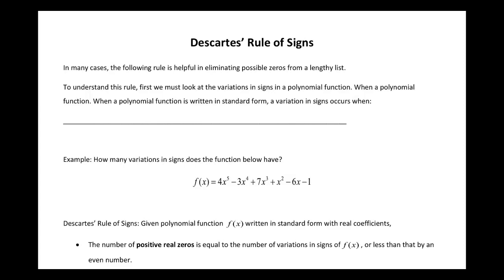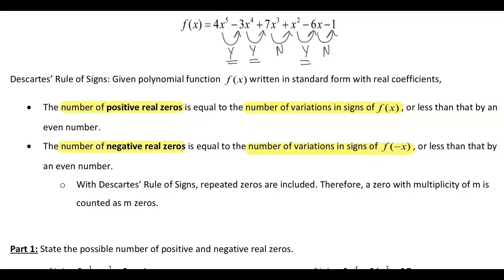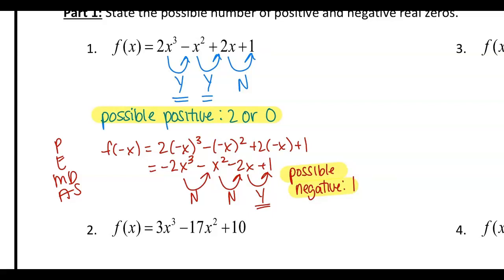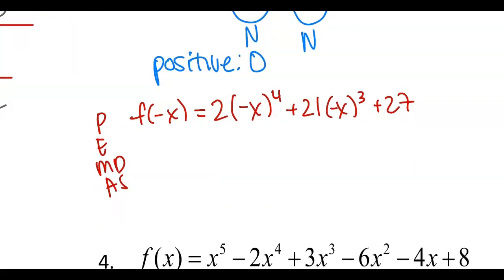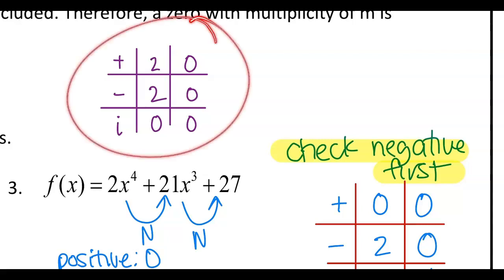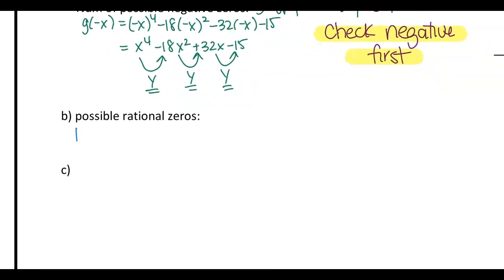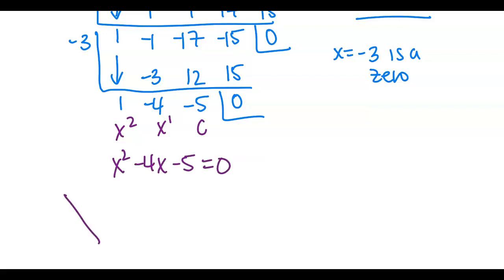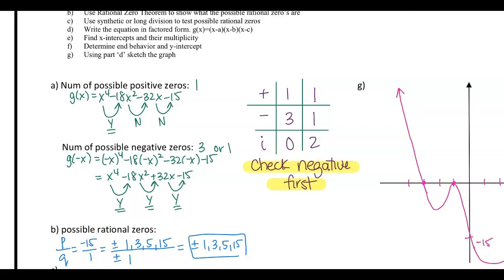1.7 Precalculus Descartes' Rule of Signs